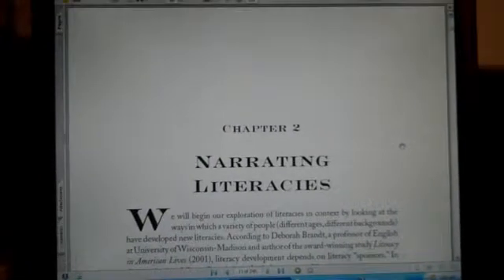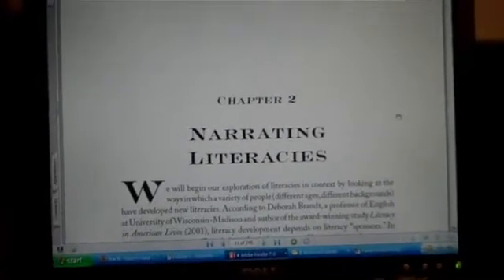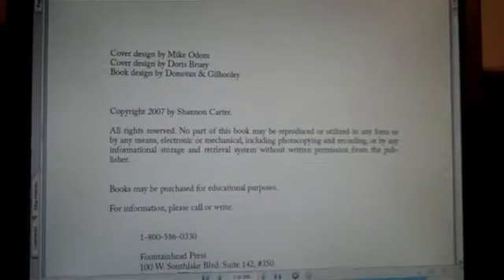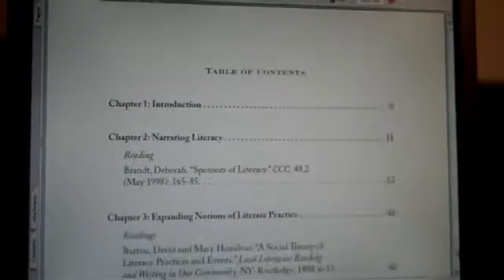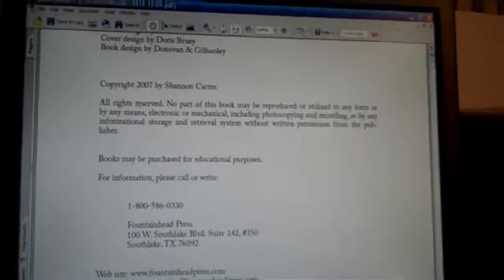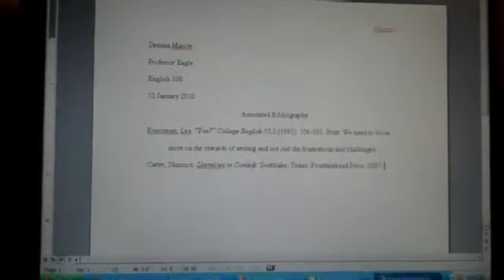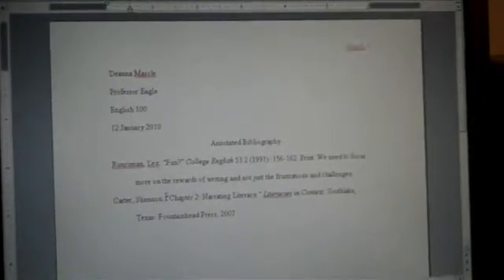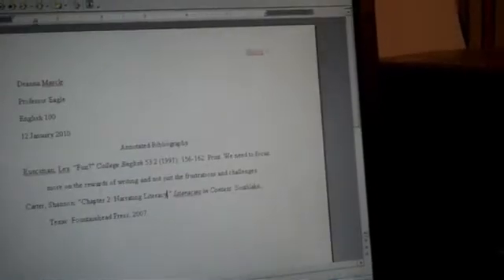Book + Chapter Citation